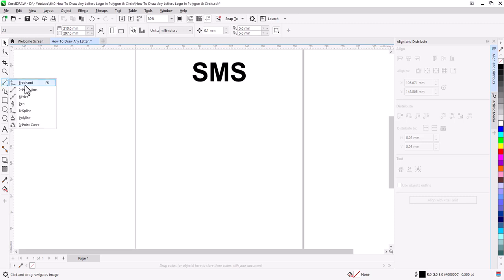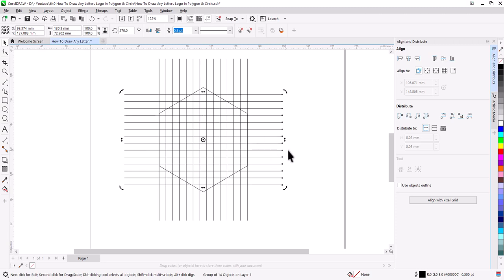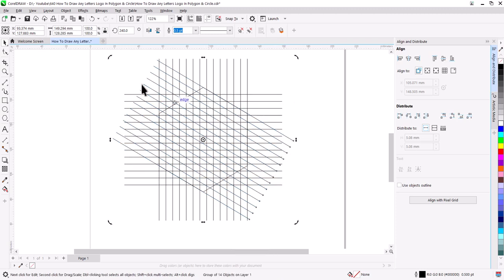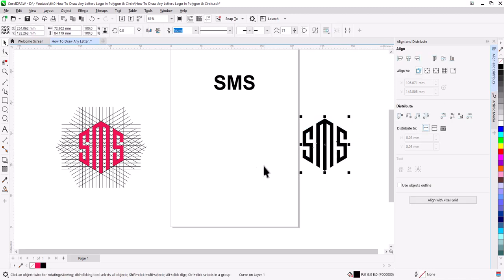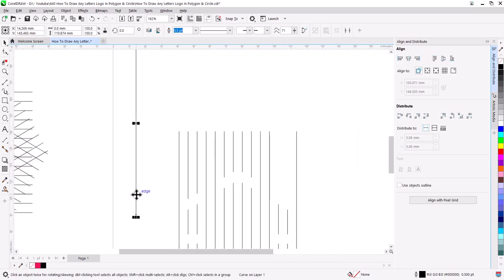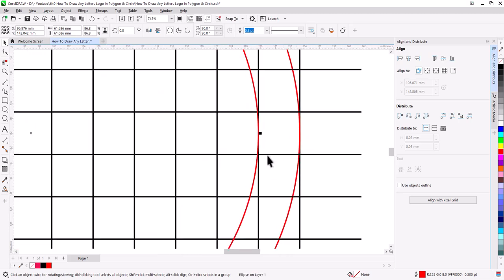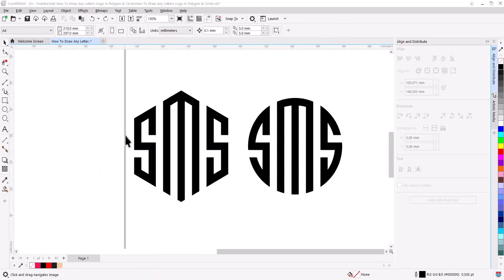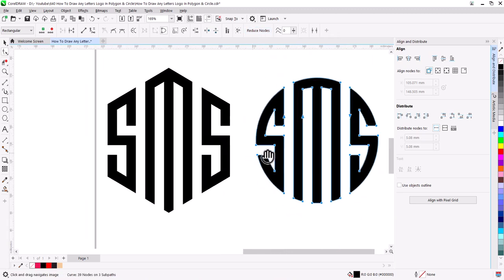How To Draw Any Letters Logo In Polygon & Circle | CorelDRAW Tutorial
In this tutorial I will show you how to design a professional  logo design with golden ratio , I hope you like this tutorial.